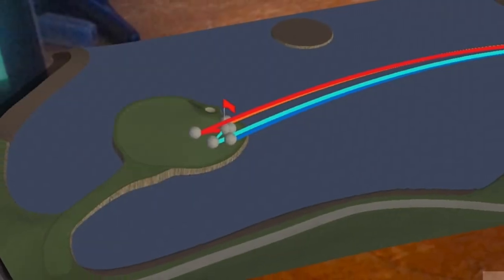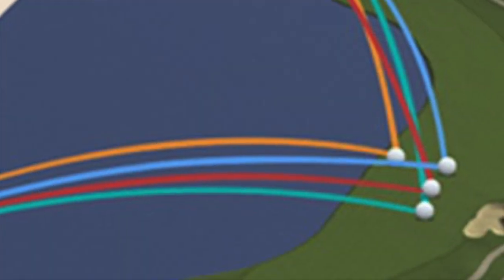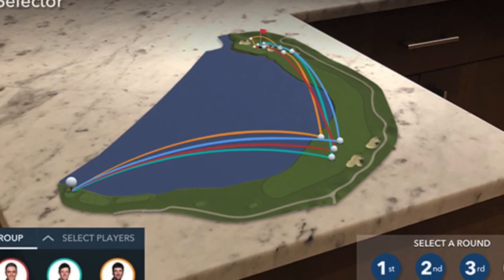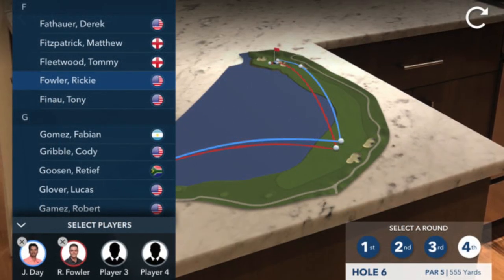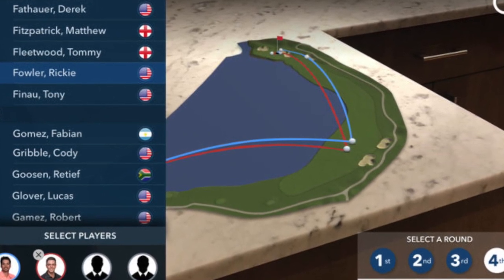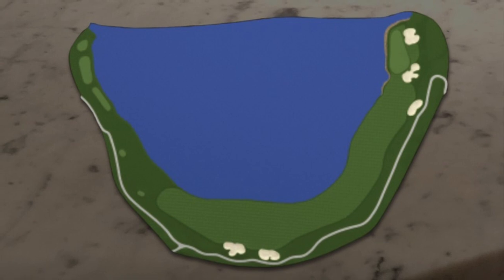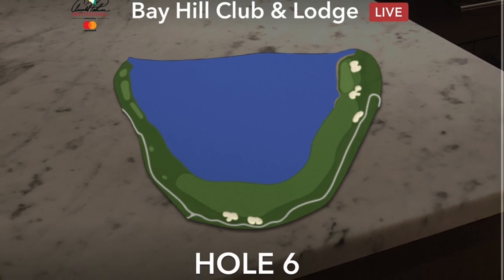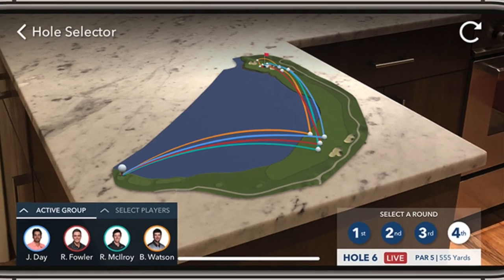PGA Tour's New Augmented Reality App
By

Stephen Hennessey
Share this story:
As sports leagues continue to attempt to bring viewers closer to game action and engage a younger audience, the PGA Tour will unveil an impressive app this week that will be available to fans watching the Arnold Palmer Invitational. An augmented-reality app, PGA Tour AR, was announced on Monday, which will incorporate ShotLink data and shot trails to allow viewers to follow players in real time on a 3-D version of featured holes at select tournaments this year, starting with Bay Hill’s par-5 sixth hole.
The app, which was built using Apple’s ARKit technology within iOS 11, will also allow viewers to watch a replay the seventh hole at this year’s Pebble Beach AT&T Pro-Am. The tour also plans to make the augmented-reality technology available at TPC Sawgrass’ 16th, 17th and 18th holes during The Players Championship in May, in addition to other select other events during the year.

Later in the year, in a further sign of the PGA Tour embracing smartphones and how they're enhancing fan experience, the AR app will include an on-course augmented-reality experience, where the golfer will be able to hold up their device on any hole at a tournament to view how other players played the hole during the current round or past rounds.